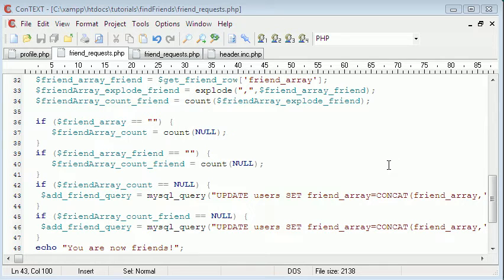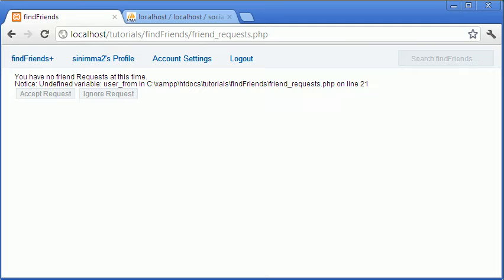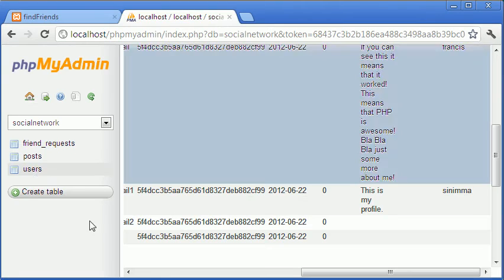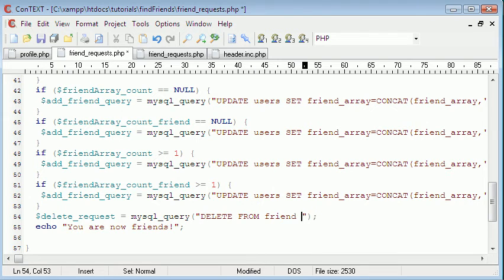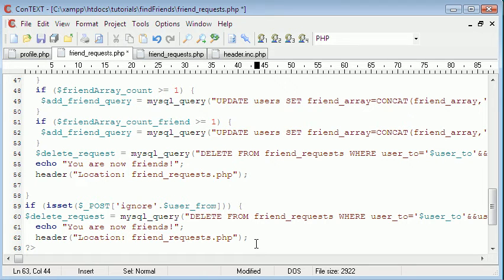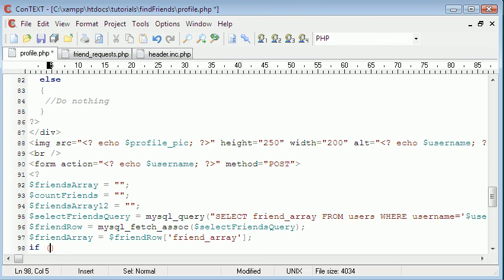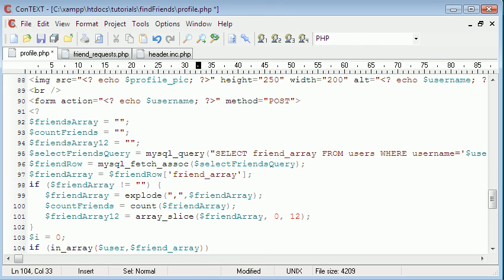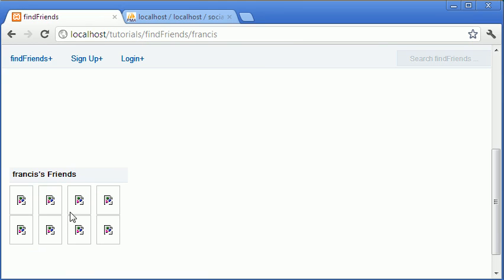How to Make a Social Network from Scratch: Part 20 - Allowing Users to Add Each Other as Friends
In this episode we will be allowing users to add each other as friends, and ignore unwanted friend requests.